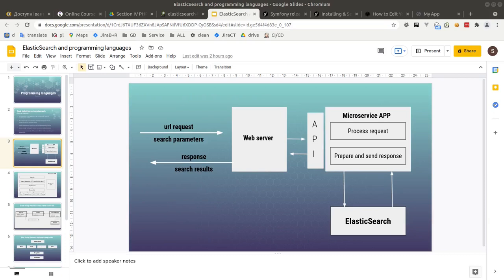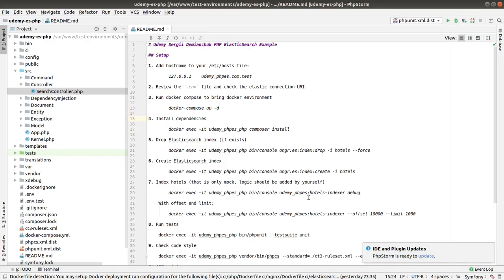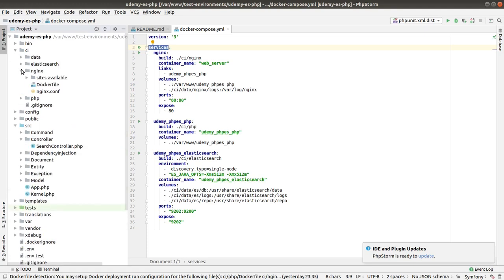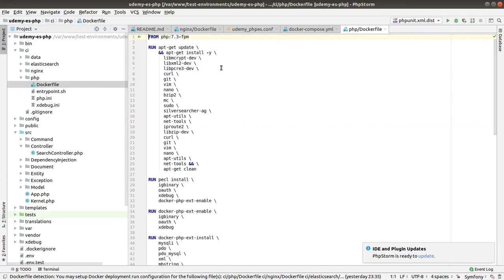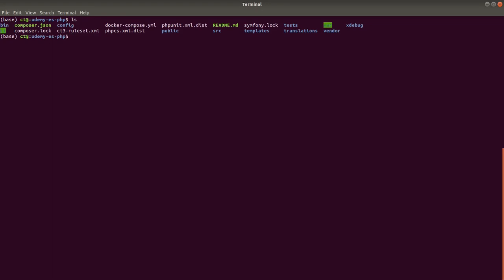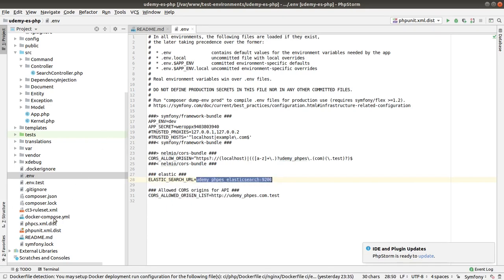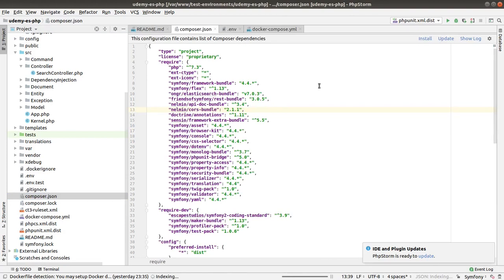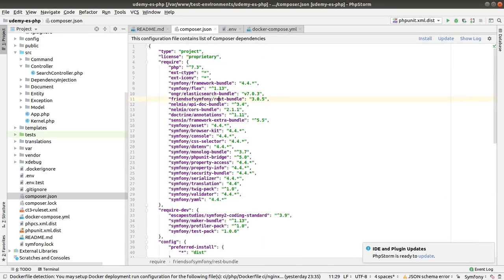Lecture 29: Local environment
You will learn how to prepare local environment for PHP+Symfony+ElasticSearch microservice, how install package dependencies and prepare skeleton for further work.